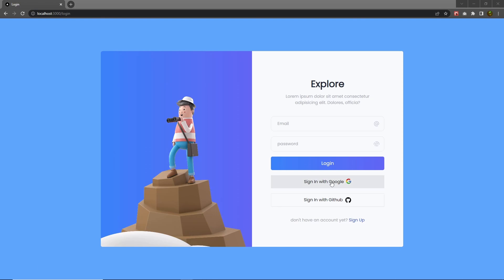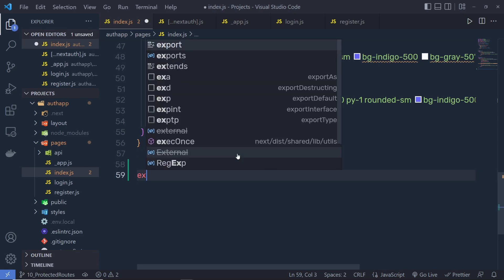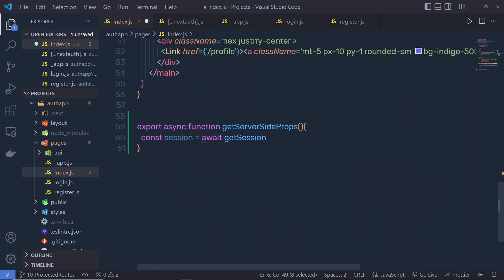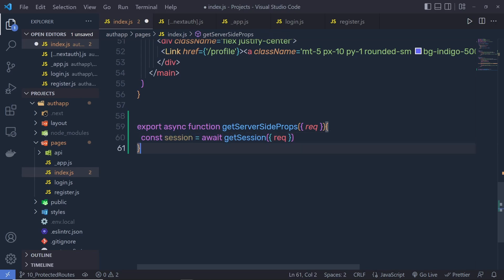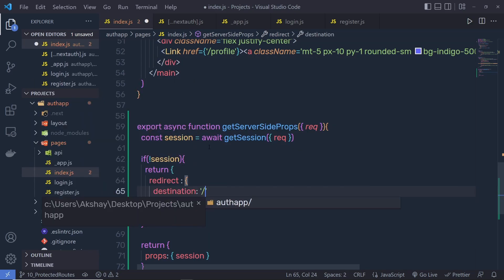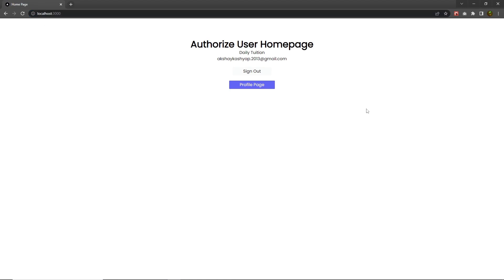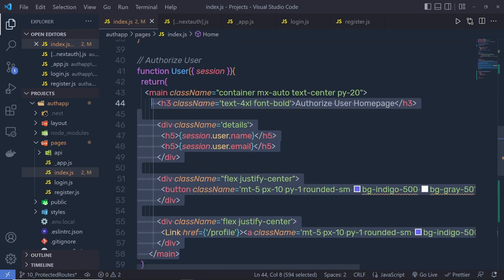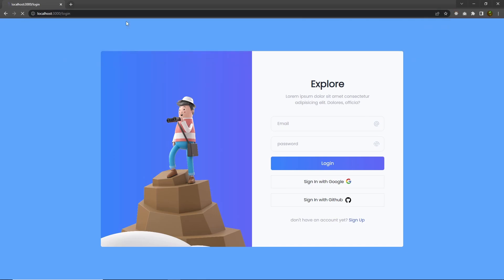Authentication App with Google & Github Login - Next.js For Beginners [#12] - Protected Routes